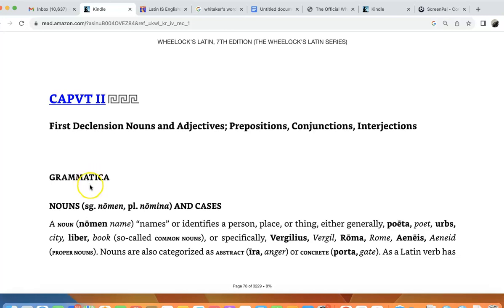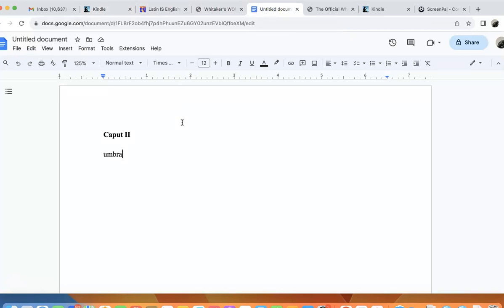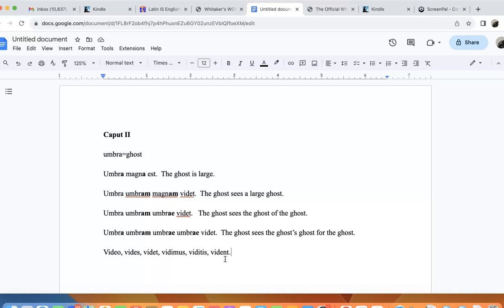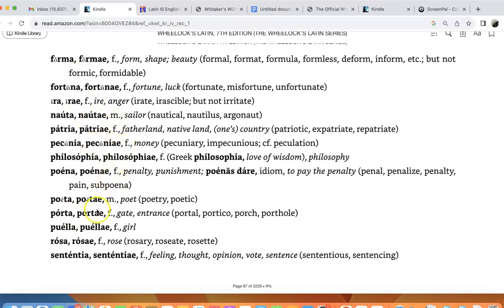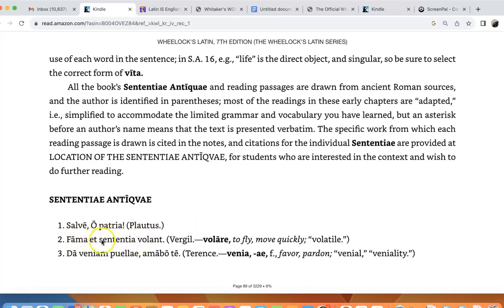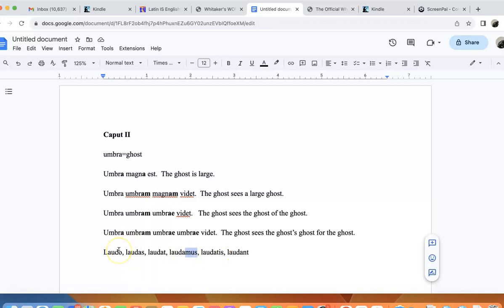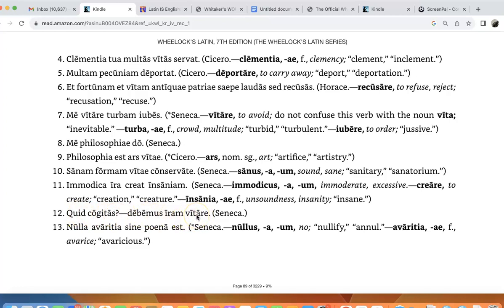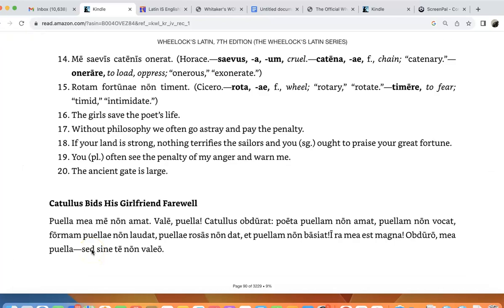Latin 101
Wheelock's Latin, Caput II